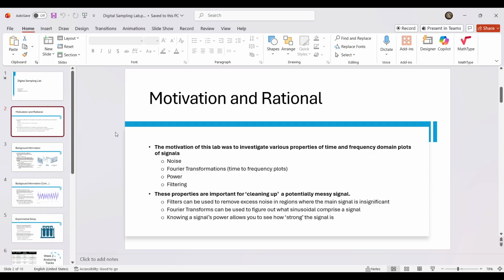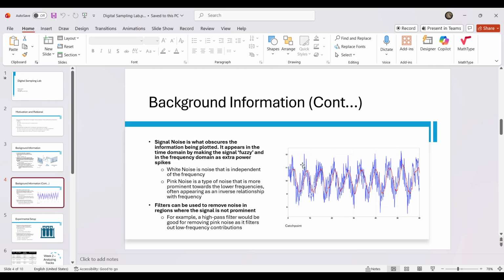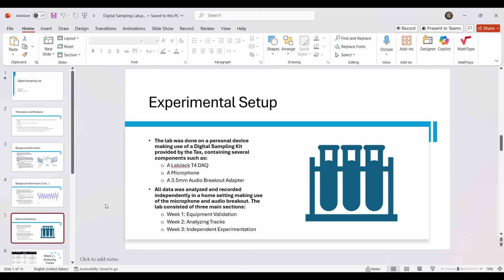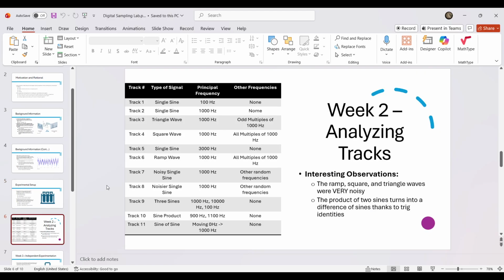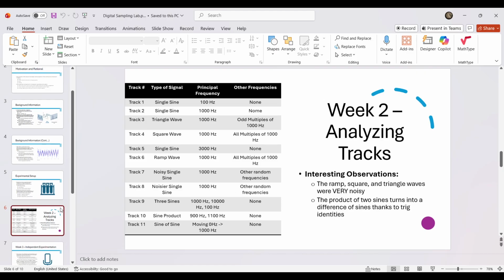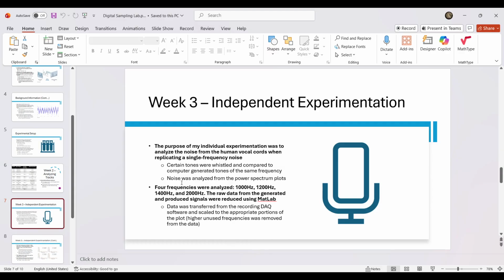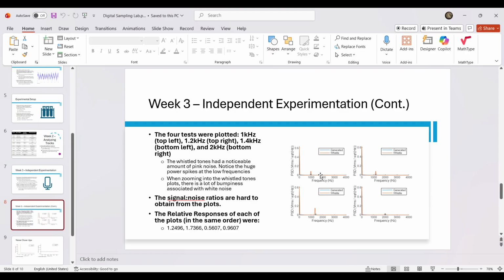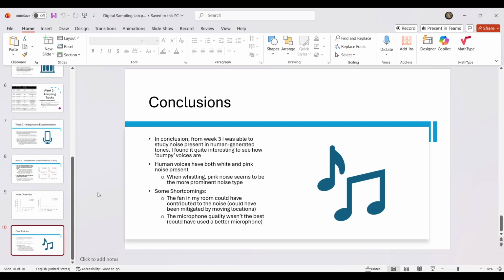AE2610 Digital Sampling